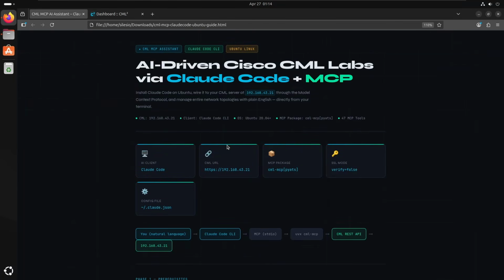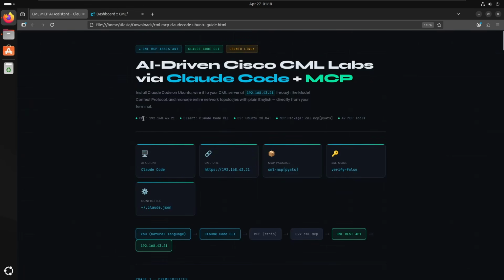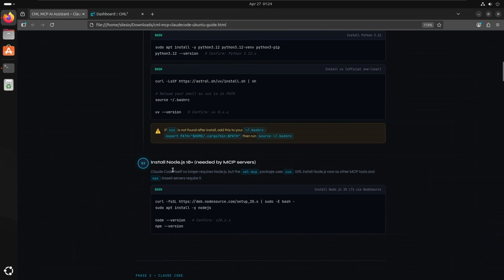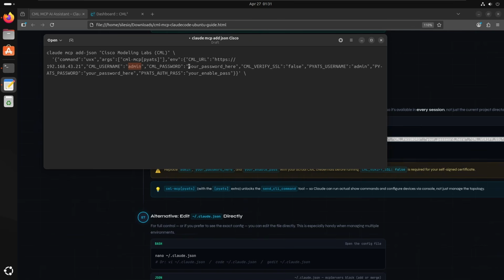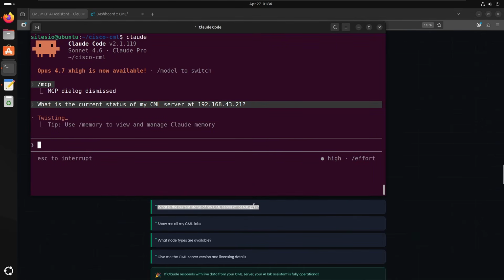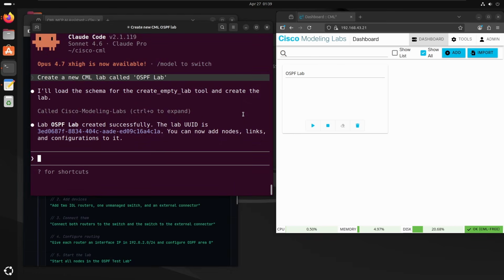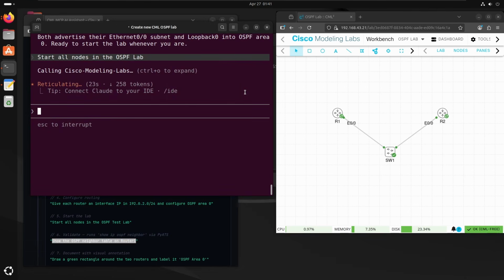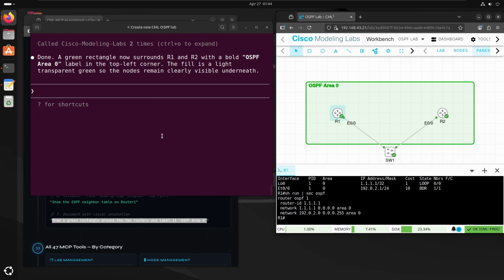Build a Cisco Lab with AI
Cisco just introduced AI-driven lab automation in Cisco Modeling Labs using MCP (Model Context Protocol).

In this video, I break down how it works, and whether it actually helps network engineers.

If you're preparing for CCNA, CCNP, or CCIE, this could completely change how you build and test labs.